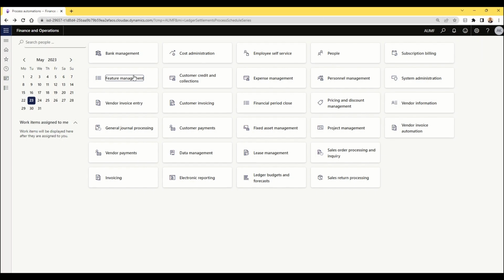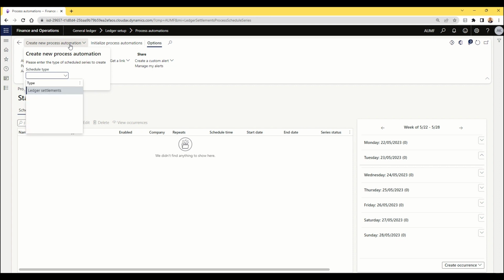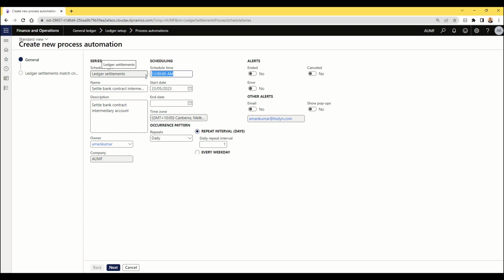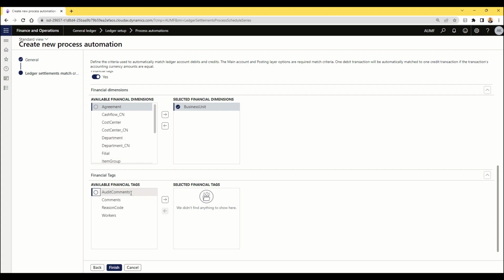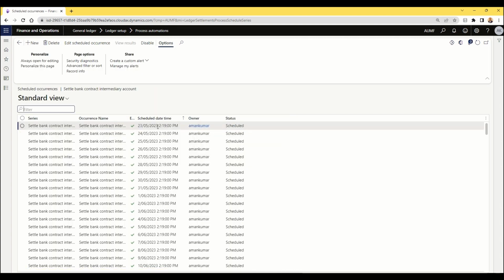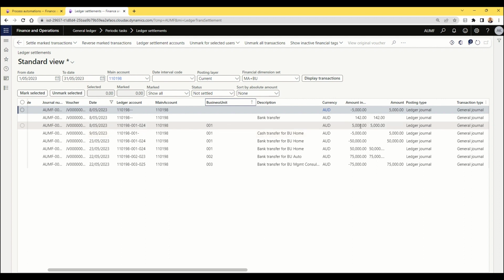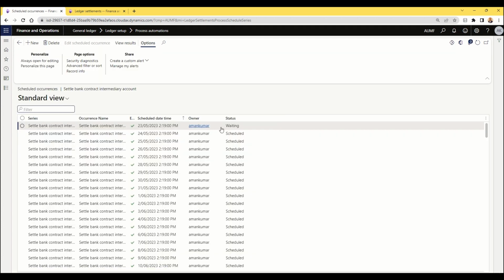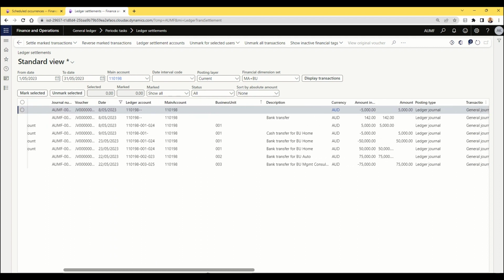New Feature in Microsoft Dynamics 365 Finance - Ledger Settlement Automation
Ledger Settlement Automation is a new feature added in version 10.0.31 of Microsoft Dynamics 365 Finance with further enhancements added in version 10.0.33. It provides the functionality to automate the process of ledger settlement using criteria like main accounts, financial dimensions, financial tags, date range.

This process automation simplifies month-end closing for an accountant.